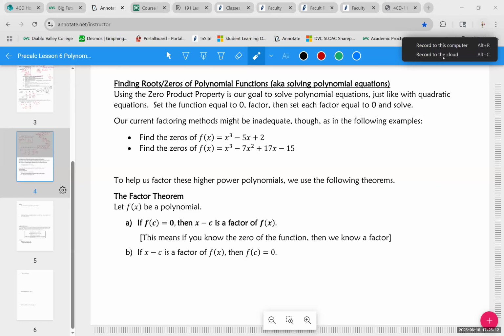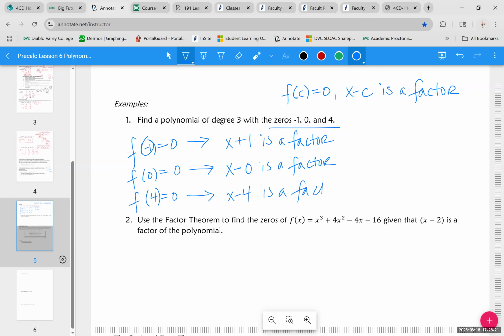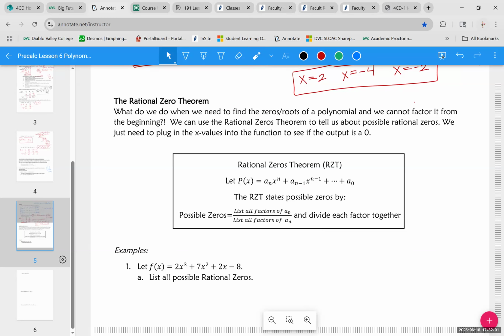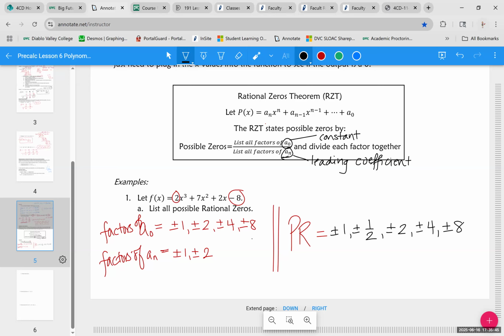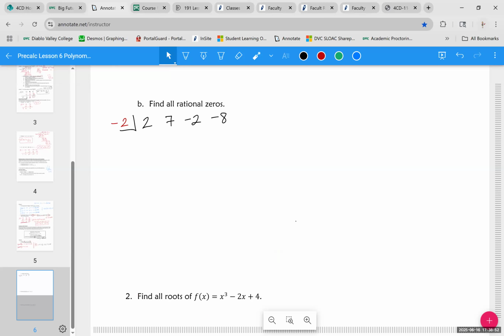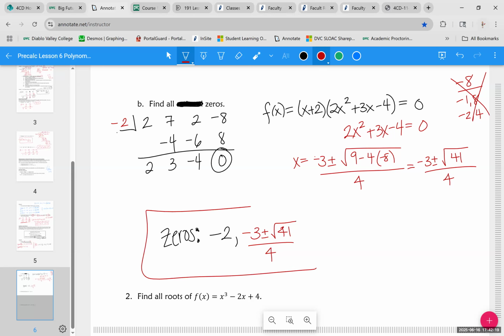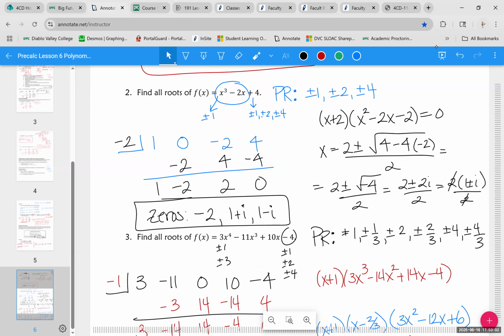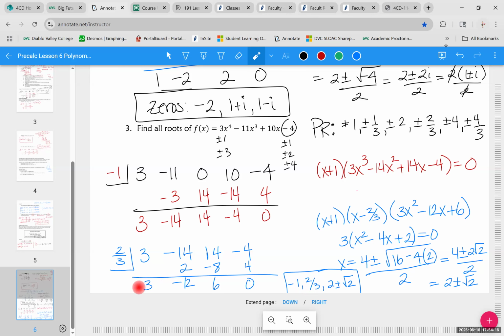Precalculus Lesson 6, part 3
Finding roots of polynomials using the Factor theorem